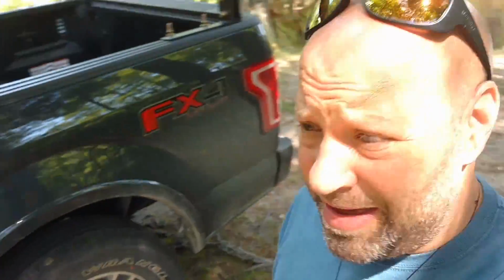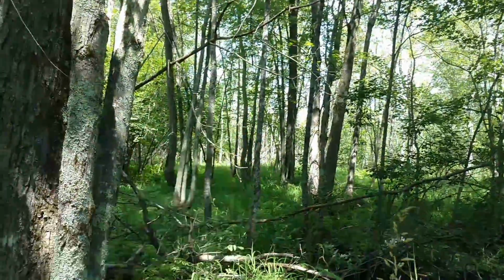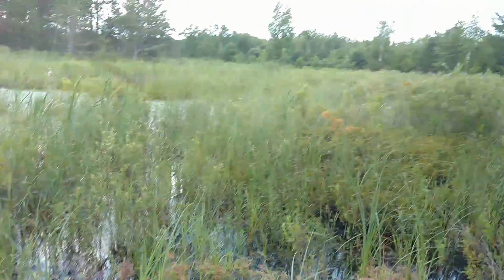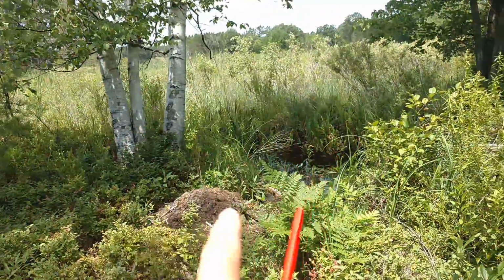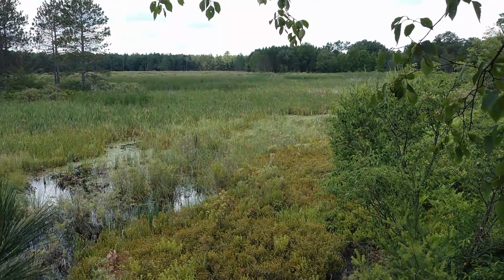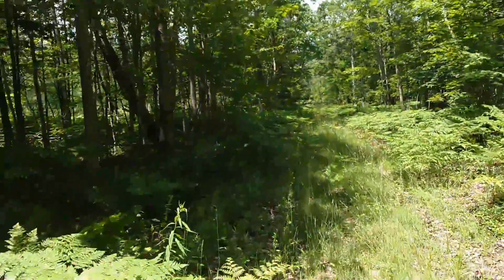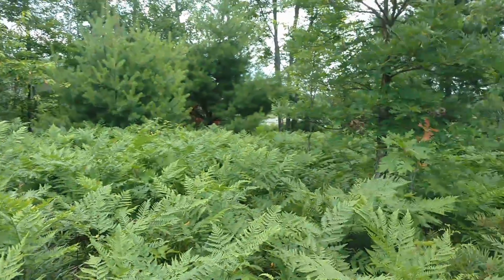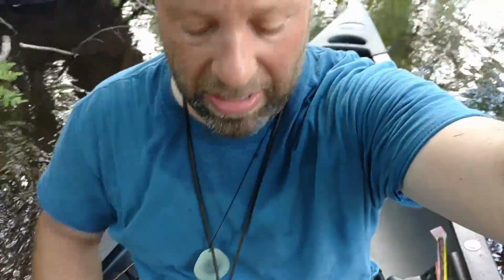July Scouting Trip follow along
This video takes you along with me on a scouting trip for whitetail deer. I use a canoe to get away from people and check a cool area for the first time.